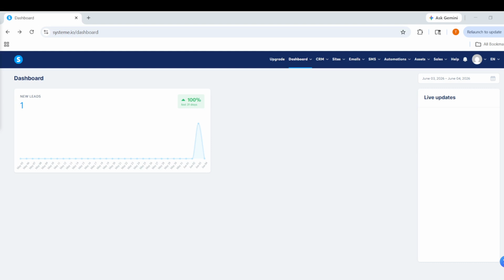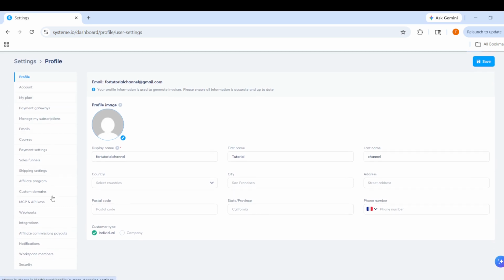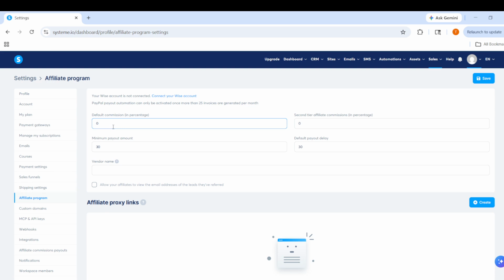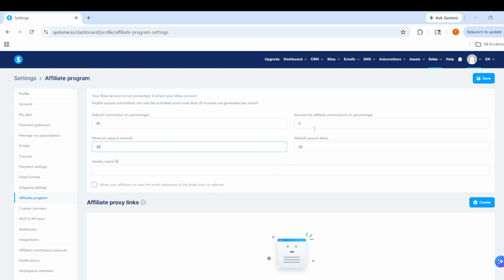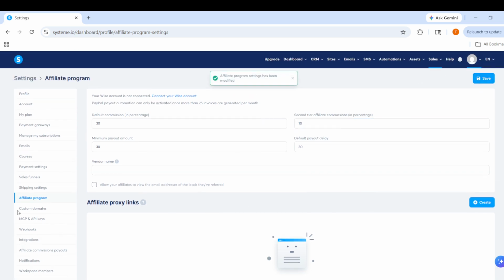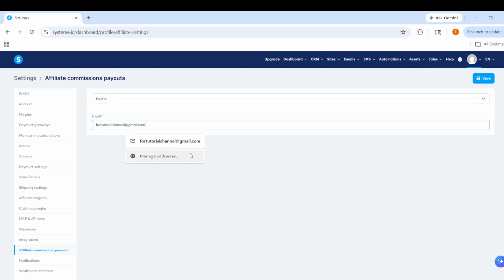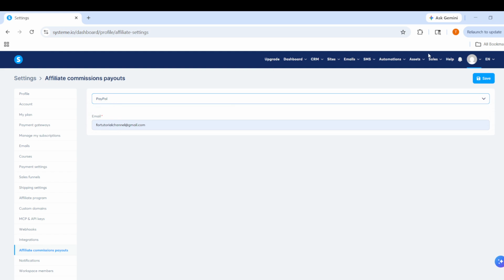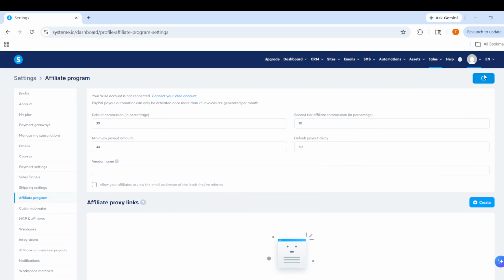How To Run Your Own Affiliate Program With Systeme.io [2026 Guide]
How To Run Your Own Affiliate Program With Systeme.io

Learn how to run your own affiliate program with Systeme.io so you can track referrals, set commissions, and pay partners fast. This quick guide shows the Systeme.io affiliate center setup, how to add affiliates, and how to create links for your offers. Perfect if you’re searching for Systeme.io affiliate program tutorial, affiliate marketing setup, or create an affiliate program.